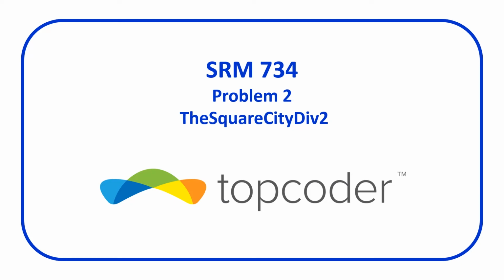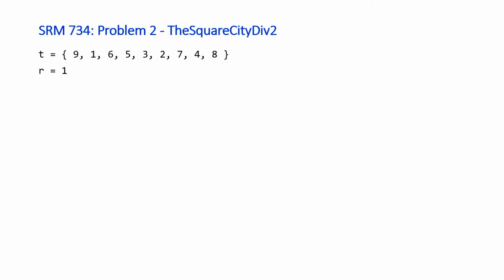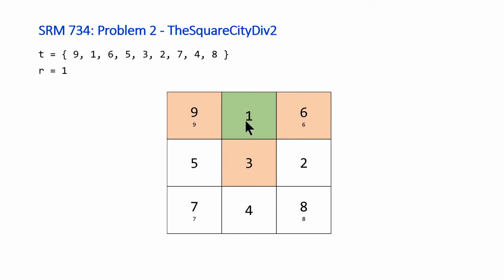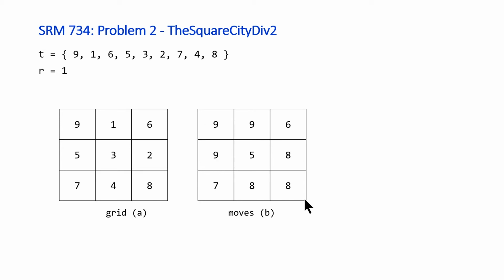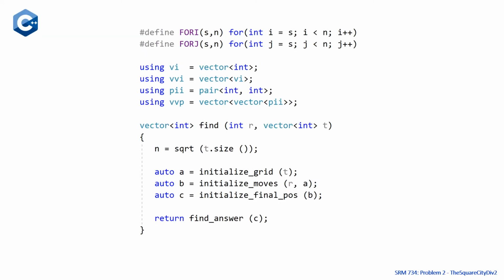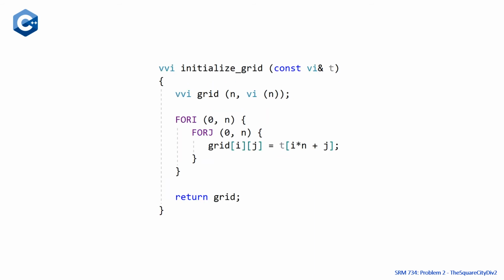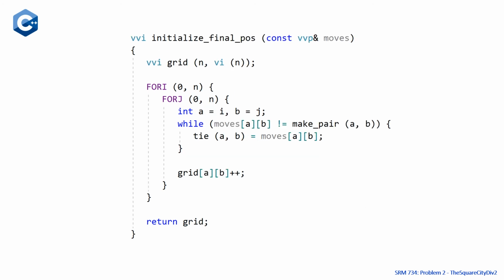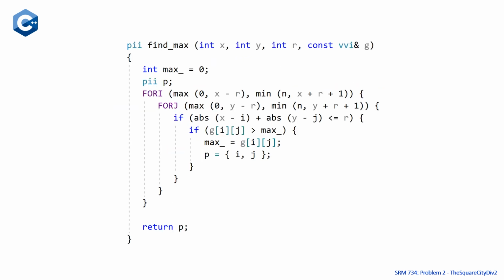topcoder SRM 734 Problem 2 - TheSquareCityDiv2